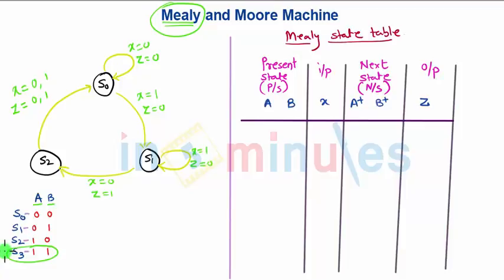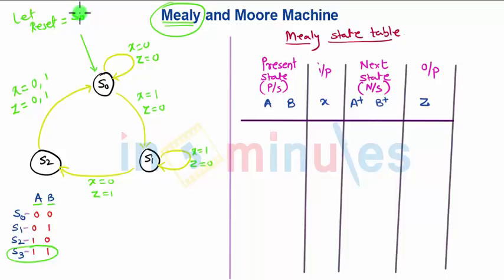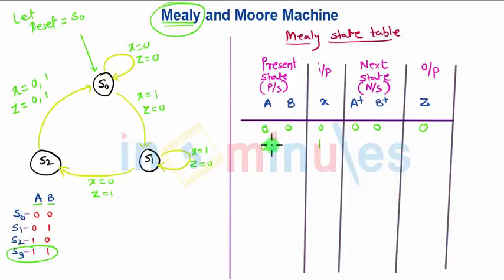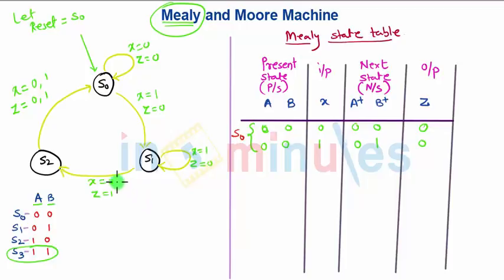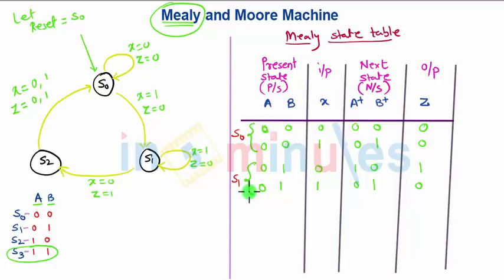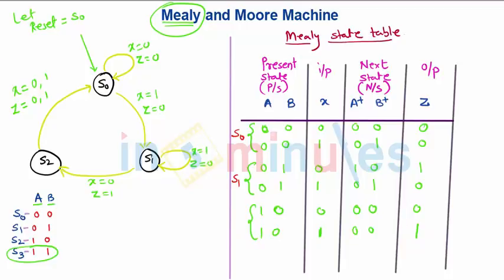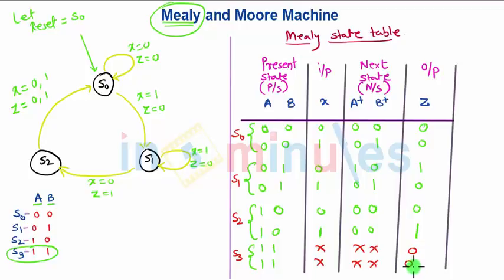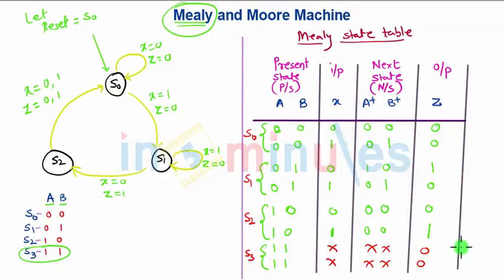Module3_VId_74_Sequential Logic Circuits_Working of Mealy machine (Part 2)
In This video you will learn about Working of Mealy machine.

Pre - Requisite -